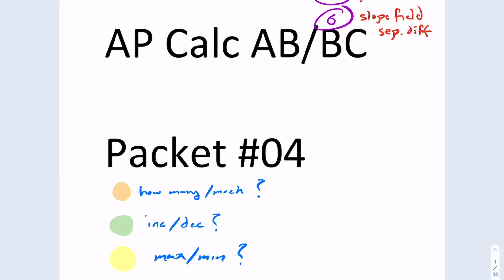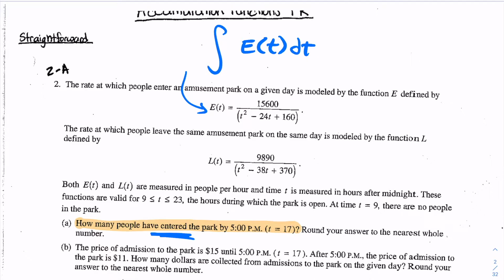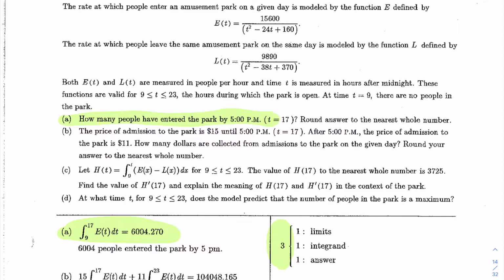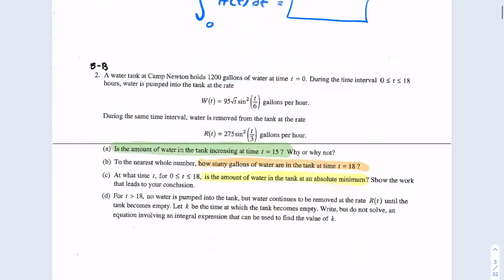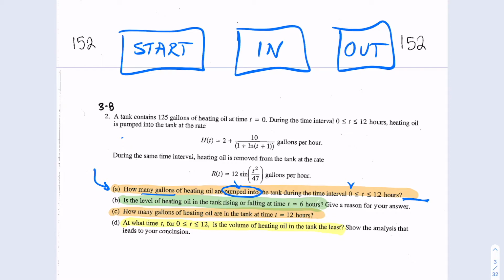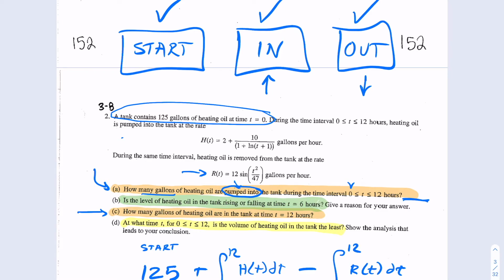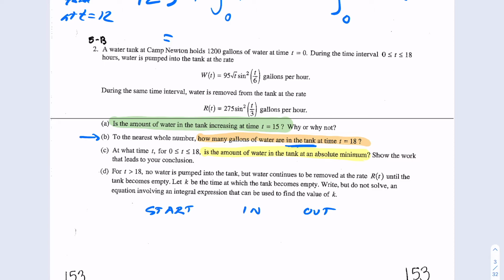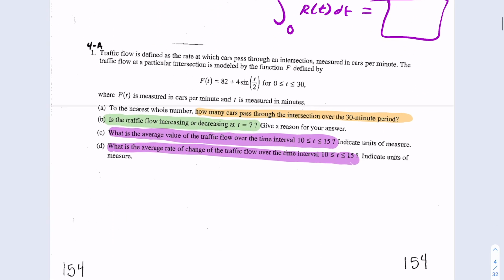FRQ Packet #4 - Trend 1 - How Many/Much?